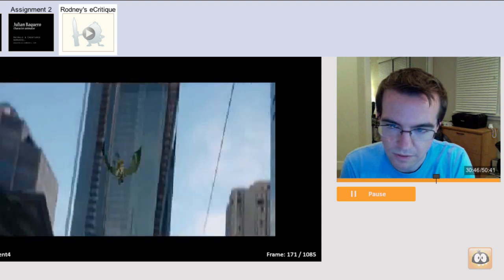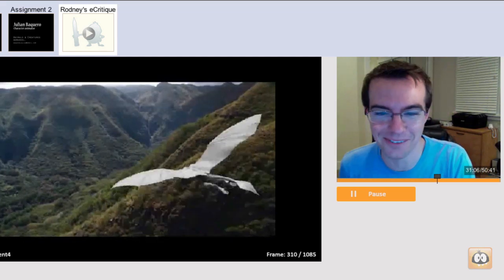ILM Animator Feedback: Dragon Flight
ILM Lead Animation Shawn Kelly critiques creature animation student work. Watch along for great tips!